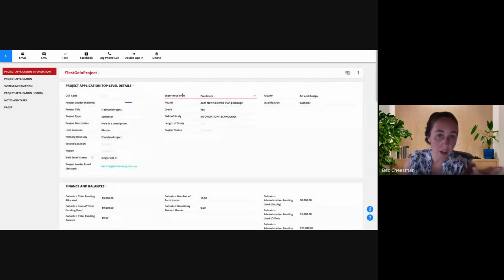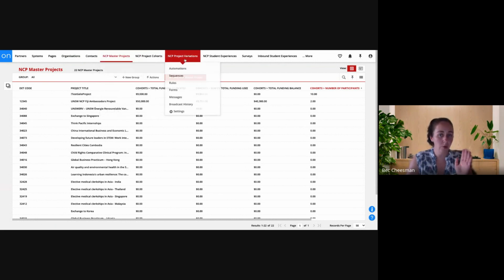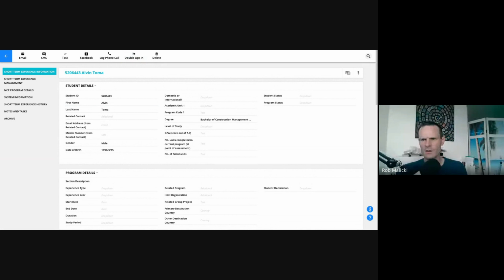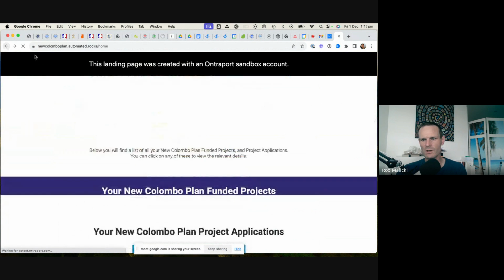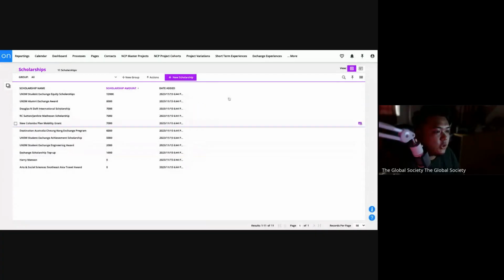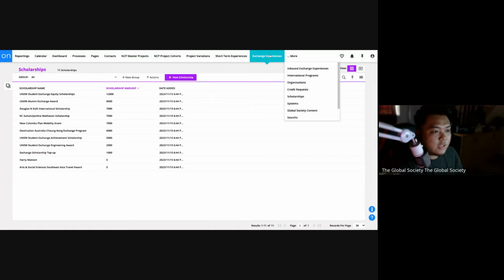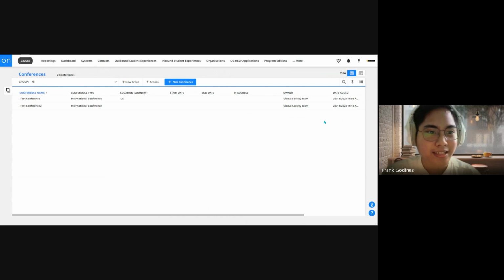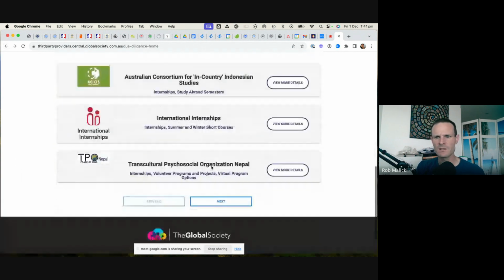[Automated] 2023 End of Year Announcements and Ideas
The Global Society's mission is to enrich lives through study and travel because life is a daring adventure or nothing at all.

We deliver on that mission by supporting university staff to do their best "student mobility" work and by supporting students to have the best possible experiences whilst overseas.